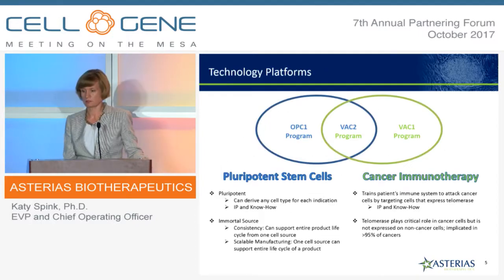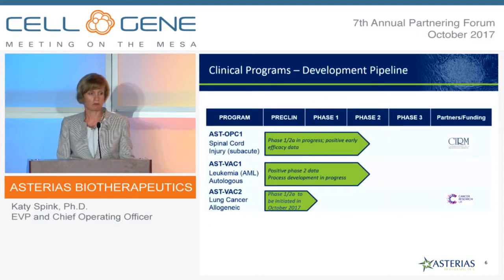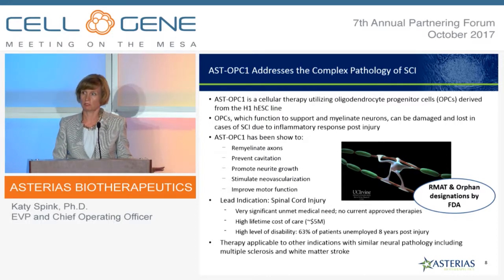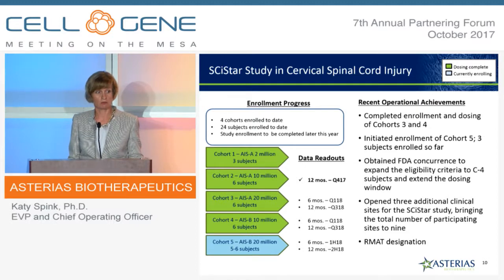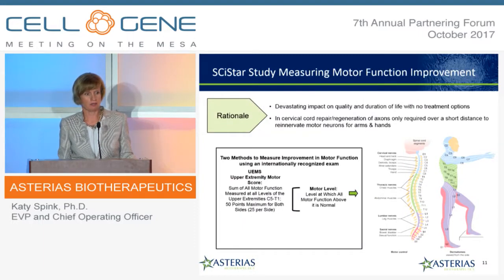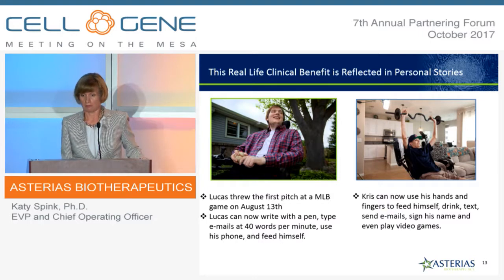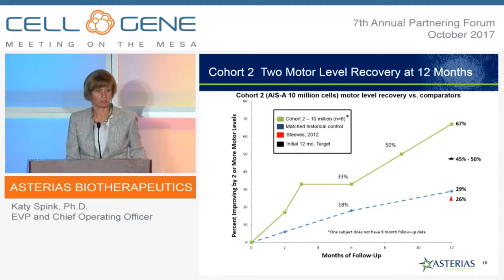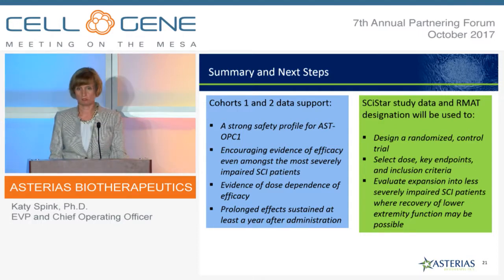Asterias Biotherapeutics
Katy Spink, Ph.D., EVP and Chief Operating Officer
Fremont, CA
(NASDAQ: AST)

Asterias Biotherapeutics is a leading biotechnology company in the emerging field of regenerative medicine. The company’s proprietary cell therapy programs are based on its immunotherapy and pluripotent stem cell platform technologies. Asterias is presently focused on advancing three clinical-stage programs which have the potential to address areas of very high unmet medical need in the fields of oncology and neurology.